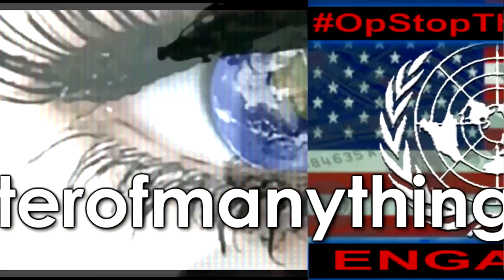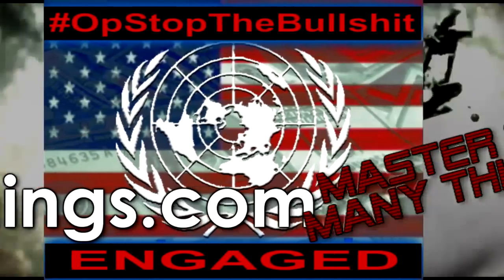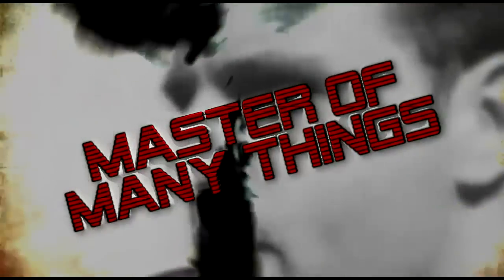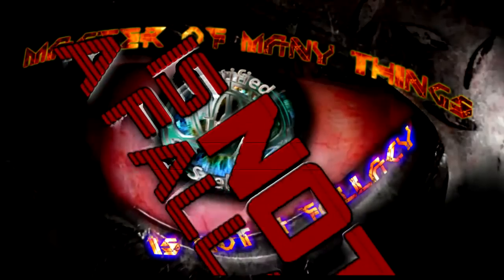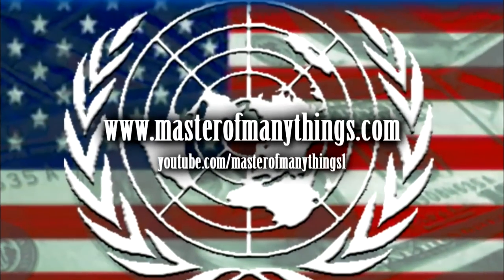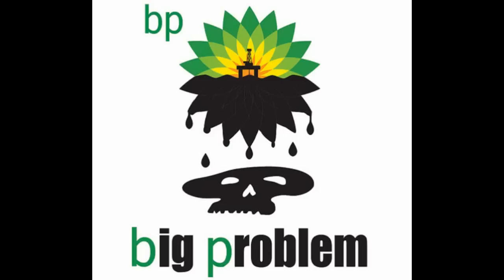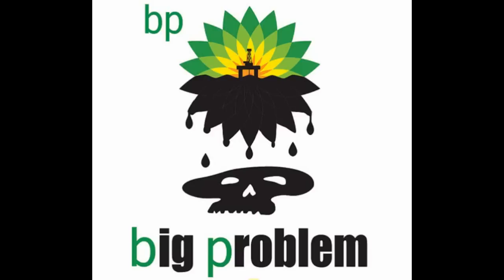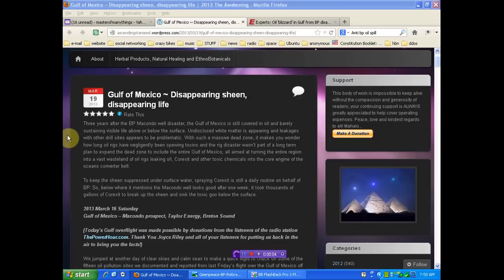Oil 'blizzard' in Gulf from BP disaster